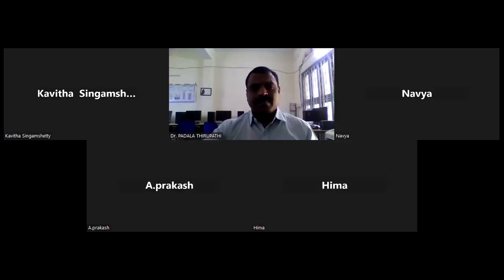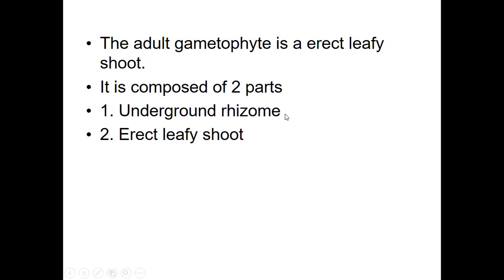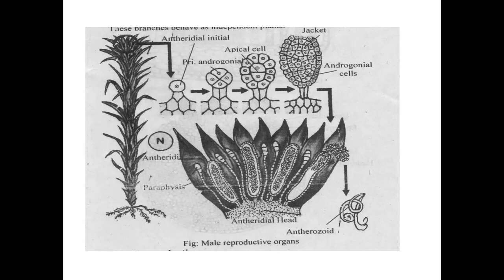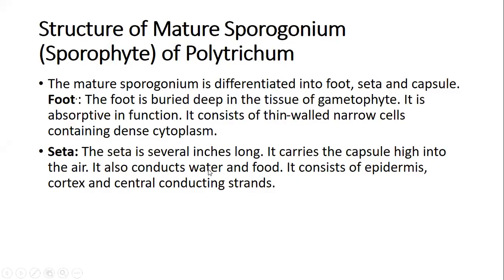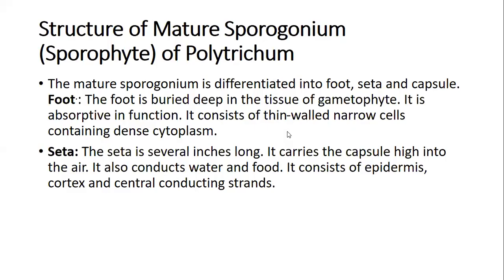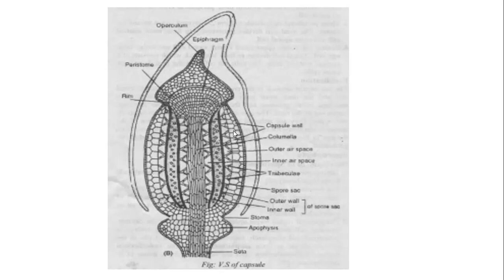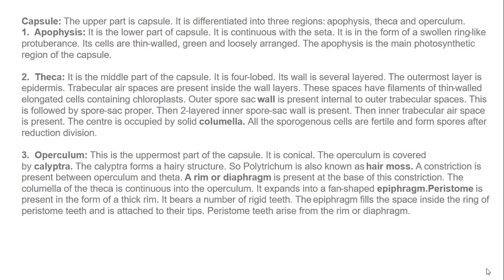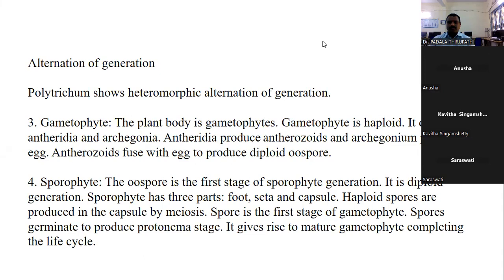JL/DL / CPGET-2023- BOTANY FREE ONLINE CLASS- BRYOPHYTA - POLYTRICHUM - DR.A.KAVITHA RBVRR W HYD